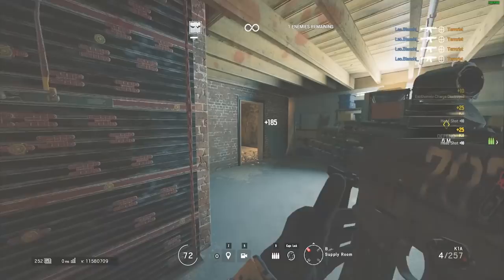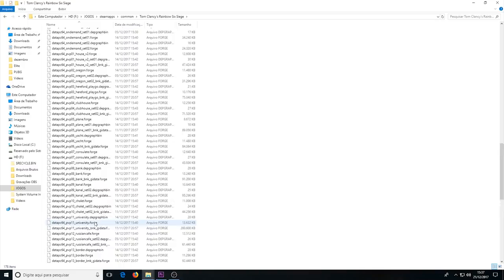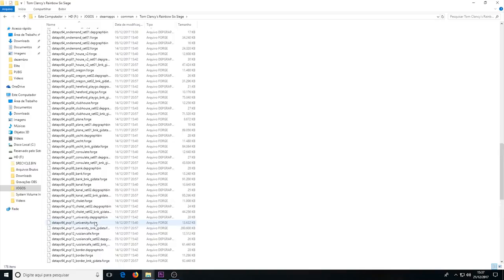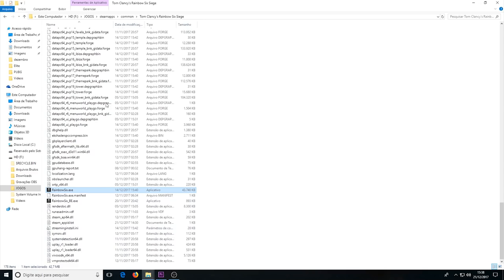[ENGLISH] RAINBOW SIX SIEGE - Get more FPS!!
Hey guys, today I have a very easy and simple way to increase your FPS rate. Check this out!